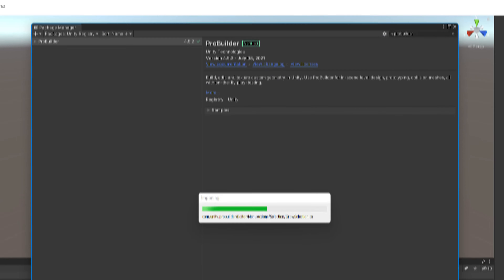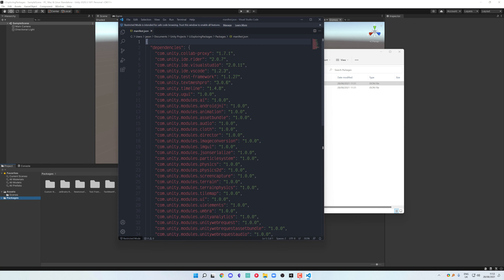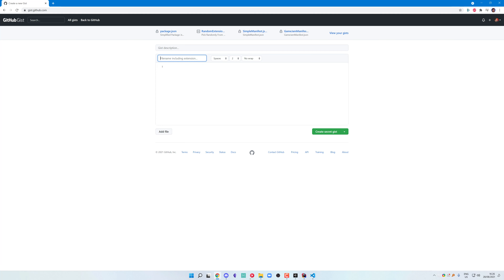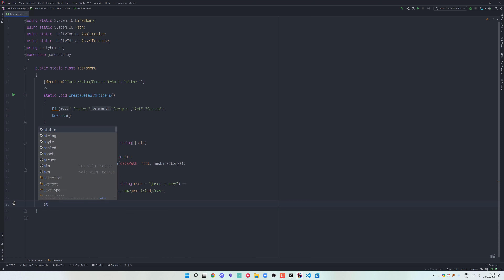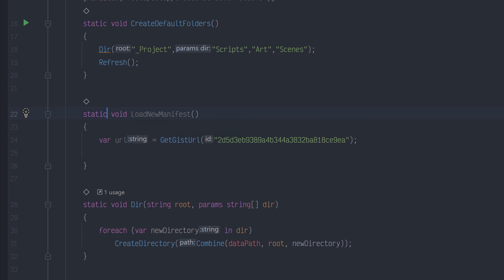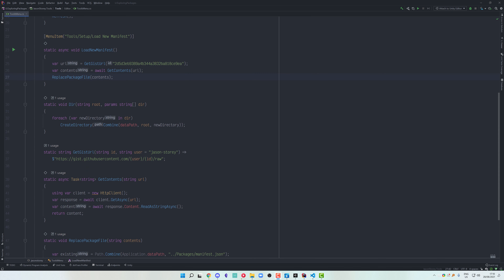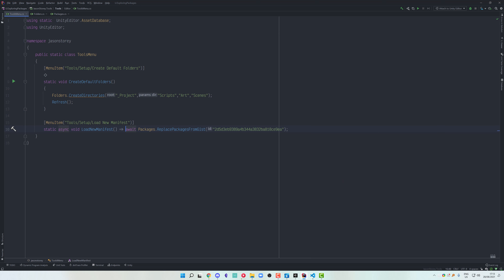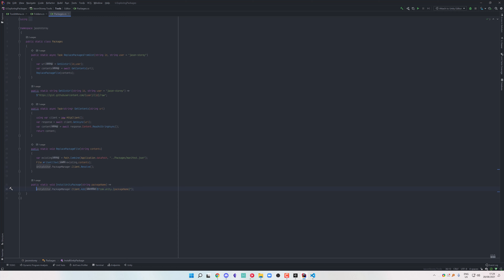Stop Wasting your Time!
When you start a new unity project, how much time do you spend installing packages? Can we automate that?

00:00 - Introduction
00:18 - Automating Package Installation
00:32 - Understanding Package Files
01:03 - Storing Package File on GitHub
01:26 - Downloading Package File
01:56 - Replacing Manifest File
02:07 - Refactoring into Dedicated Class
03:22 - Adding Additional Packages
04:07 - Conclusion